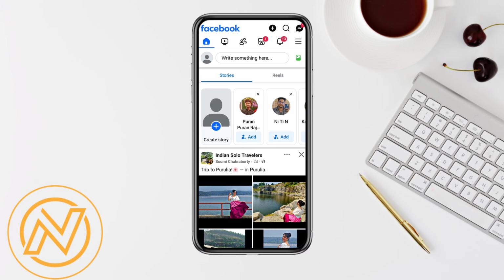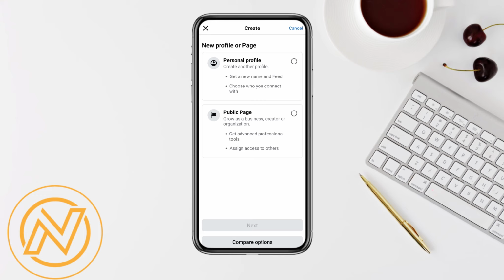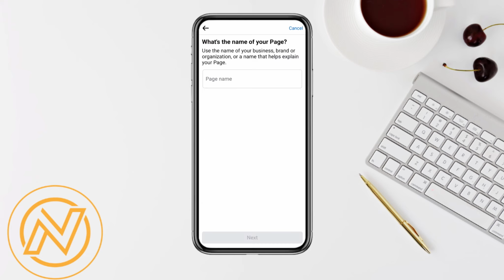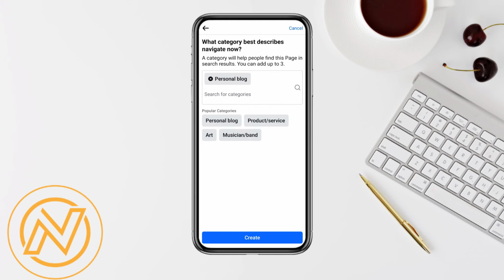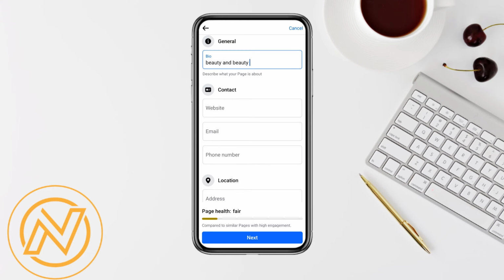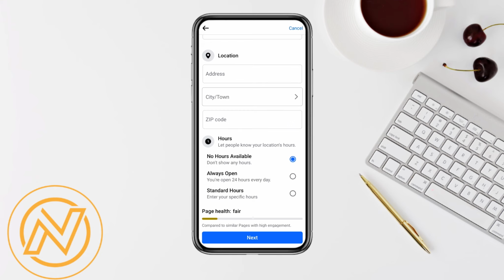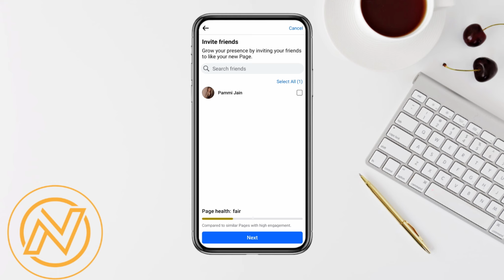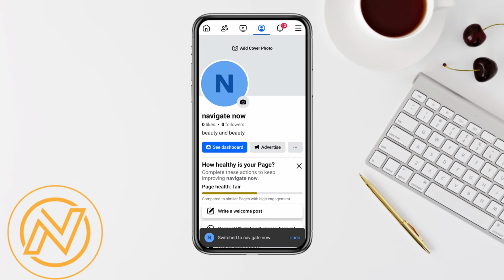How to Create a Facebook Page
In This Video, learn .How to Create a Facebook Page/..
create facebook . facebook page,